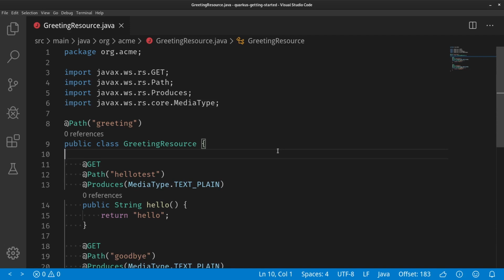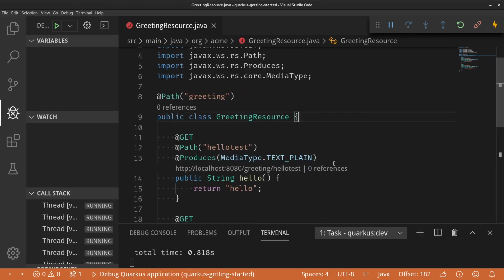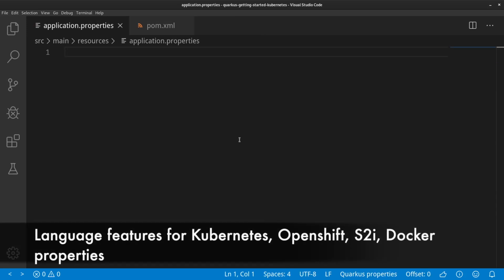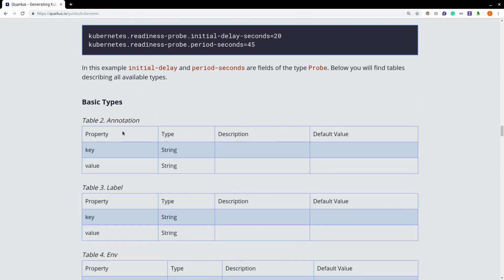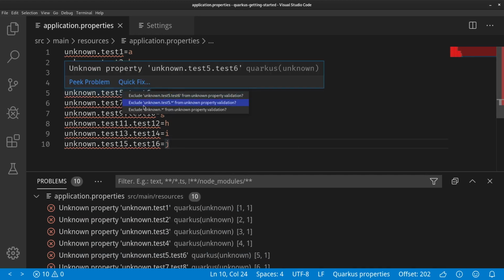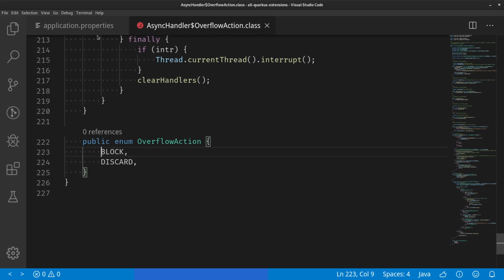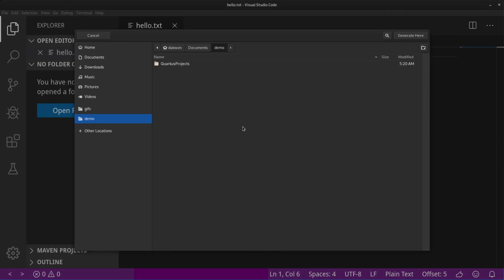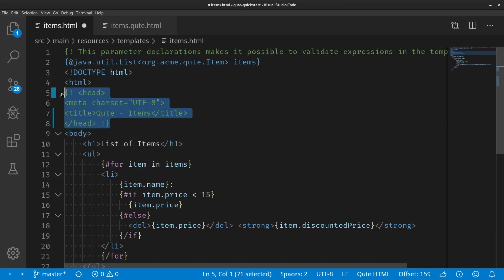Quarkus Tools for Visual Studio Code 1.3.0 release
00:08 URL CodeLens for RESTEasy JAX-RS GET methods
01:11 Hover support for @ConfigProperty name in Java sources
01:52 Language features for Kubernetes, Openshift, S2I, Docker properties
03:35 Quick Fix to ignore unknown property namespaces
04:20 Go to definition for enum values in application.properties
04:48 YAML support via VS Code YAML extension (experimental)
05:09 Different ways to open a new Quarkus project
05:54 Syntax highlighting for Qute languages